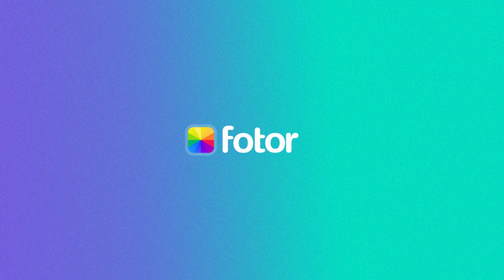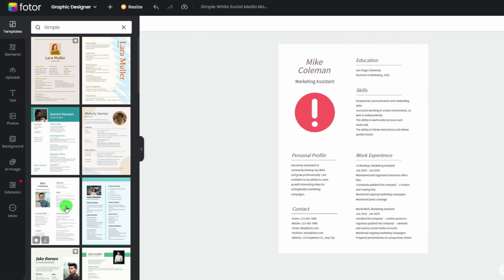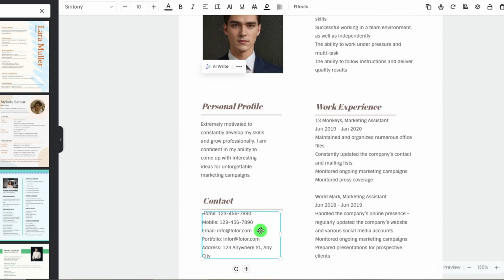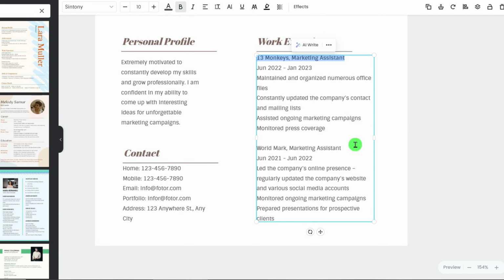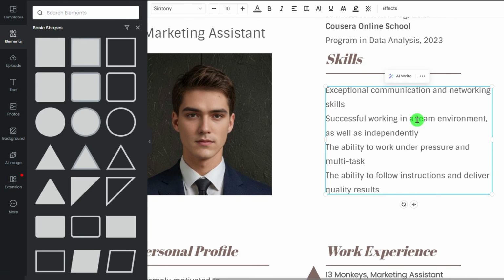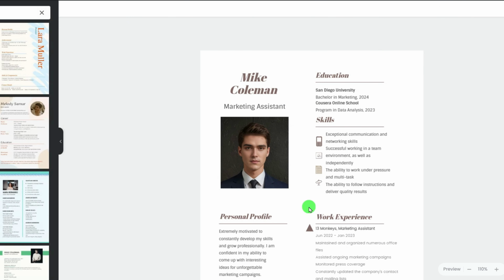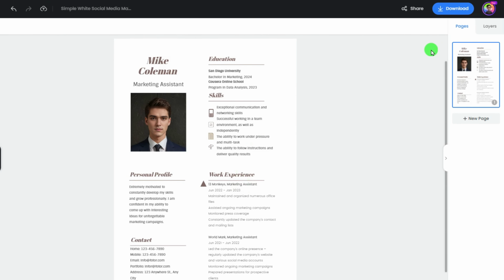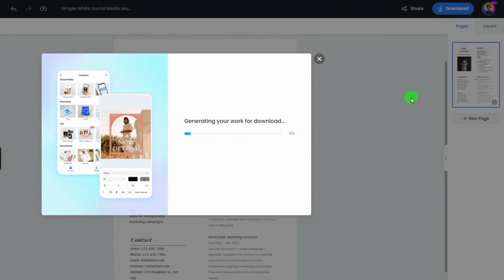How to Make a Resume for Students | Fotor for Education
Are you a student preparing for your first job application or internship? In this video, we’ll show you how to create a professional-looking resume using Fotor, perfect for students with little or no work experience. Learn how to customize templates, highlight your education, and showcase your skills to stand out!

✨ In this video, you will learn:
1. How to choose and customize a student resume template.
2. Key sections to include in your resume (Education, Experience, Skills, and more).
3. Tips for students with no work experience to make their CVs shine.

🎓 Why Fotor is perfect for creating resumes: Fotor offers a range of easy-to-use resume templates tailored for students. With its drag-and-drop design tools, you can effortlessly personalize your resume and ensure it looks polished and professional.

TIMESTAMP
00:00 Intro
00:18 How to Make a Resume with Template
02:20 Student Resume Key Points